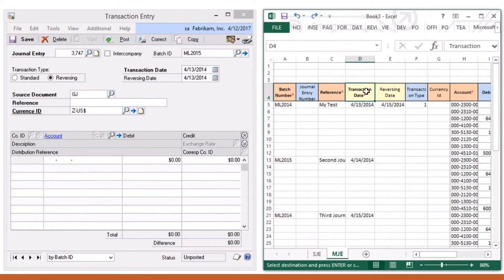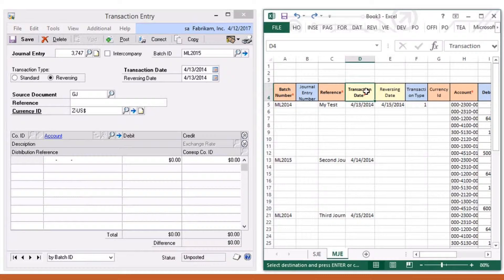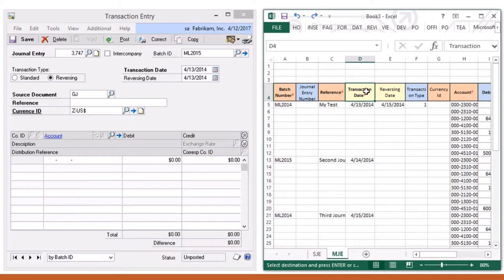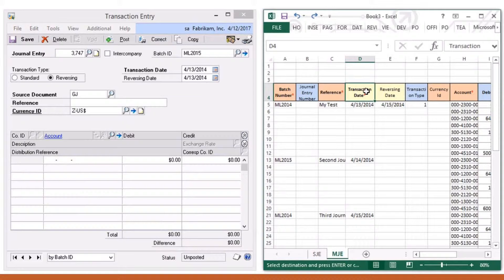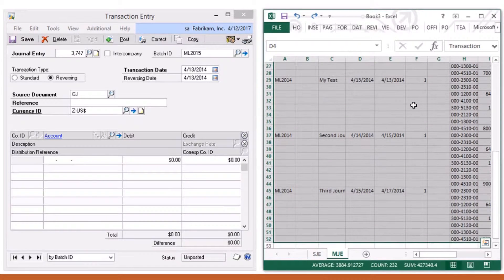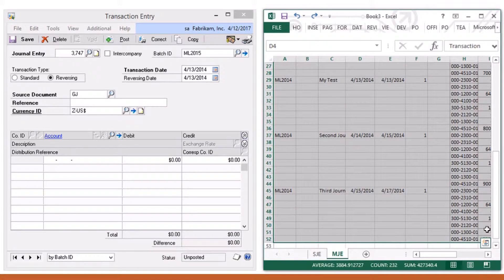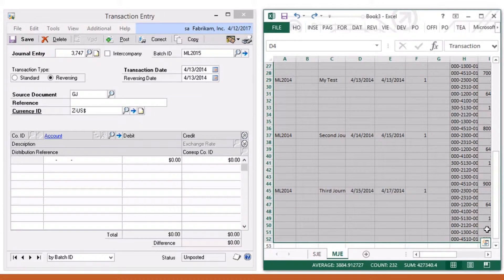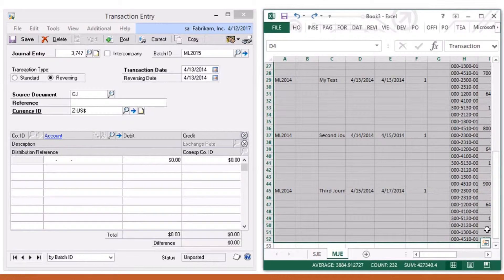Copy & Paste Multiple Journal Entries in Dynamics GP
This video demonstrates how to copy and paste multiple journal entries from Excel and into Microsoft Dynamics GP.

TitaniumGP supports over 20 Dynamics GP windows, and allows you to utilize the copy/paste tool for Journal Entries, SOP Entries, Purchase Orders, PM Tranactions, Receivings, Inventory Transfers, GP Master Data and much more.